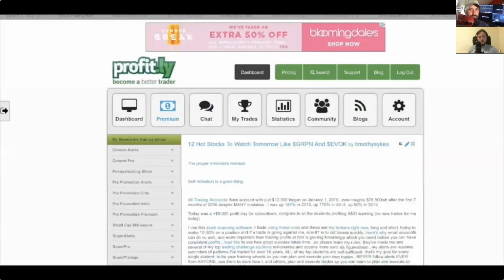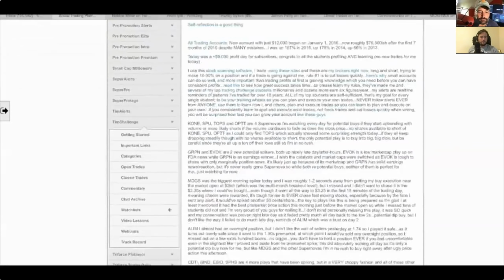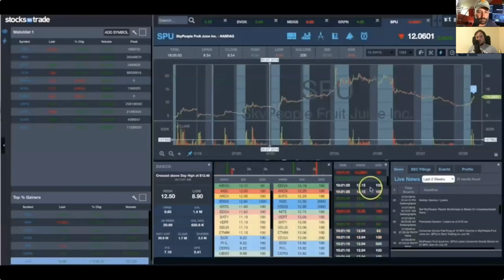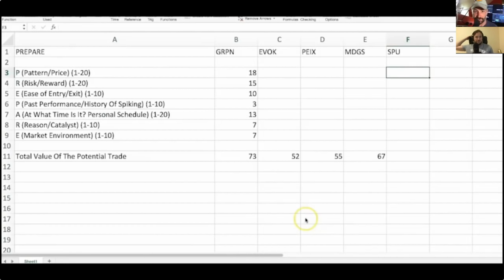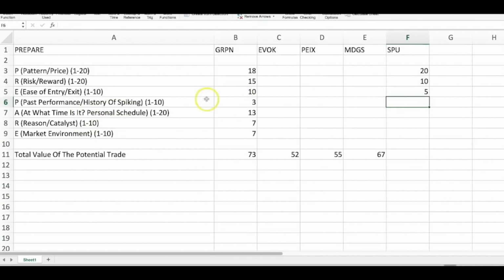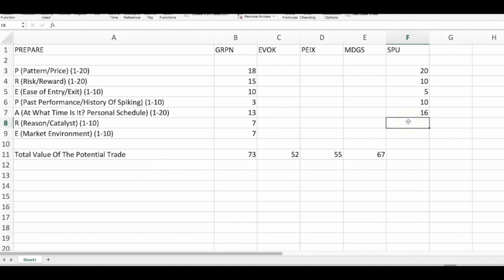Is your research strategy needing some work? SteadyTrade Podcast, Ep. 58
Should you focus on the morning spike or the re-break high of the day? Taking a manic move at the open can catch you off guard. If you're new, consider avoiding the first 15 min of the day... find out why on the podcast!